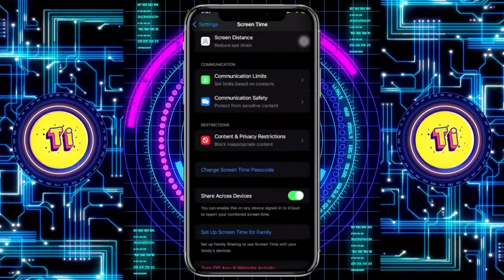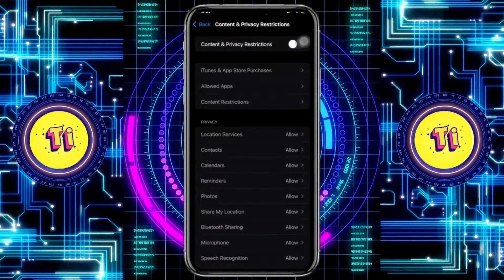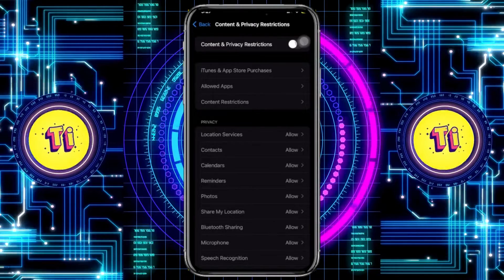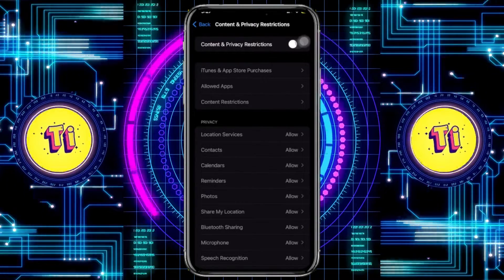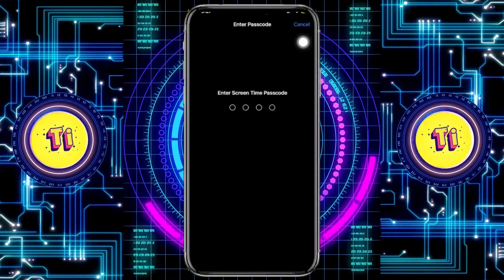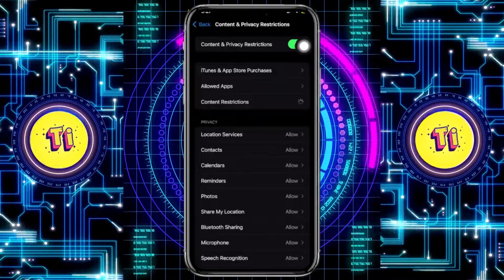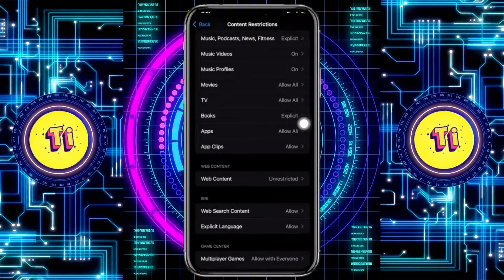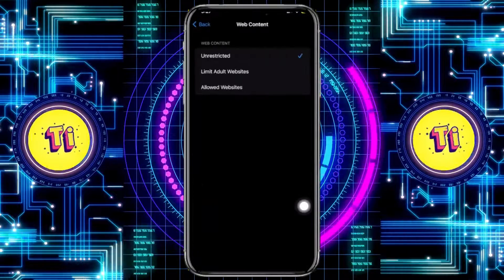How To Remove Restrictions On Safari [easy]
🌐 Unlock the full browsing potential of Safari on your iPhone by learning how to remove restrictions! In this quick and easy guide, we'll walk you through the steps to lift restrictions on Safari.

Join us as we navigate through the settings, ensuring you can enjoy a seamless and unrestricted browsing experience. From accessing content to adjusting settings, we've got you covered.

Let's make sure your Safari experience is free from restrictions! 🚀🌐